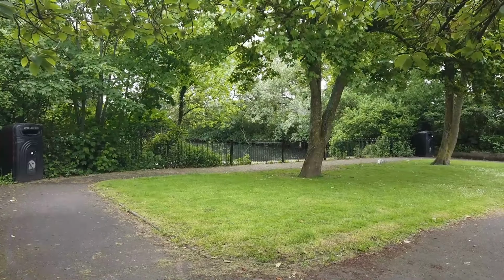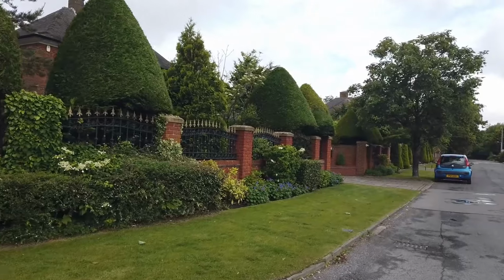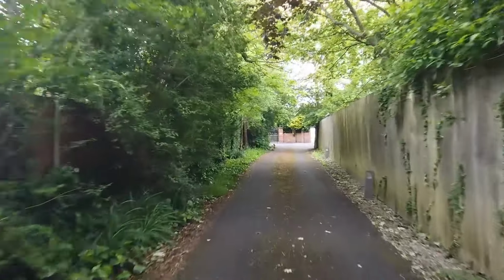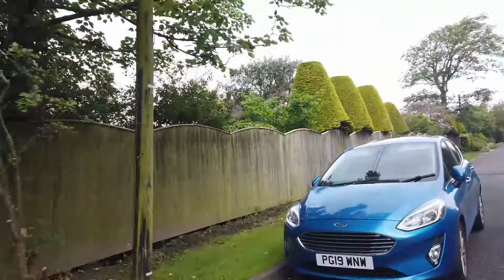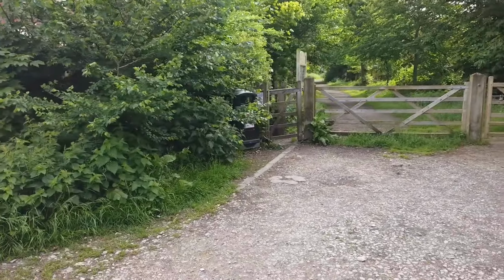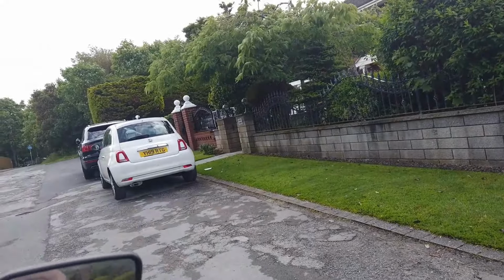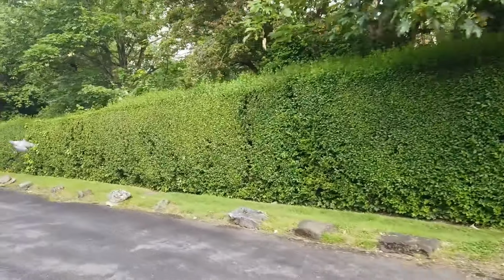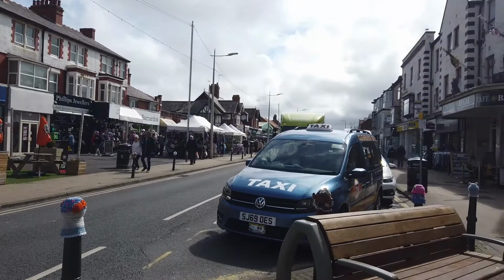Spring Bank Holiday Monday, Marsh Mill to cleveleys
I stop off on Holmfield Avenue and take a tour of the lovely houses, before getting a Costa in Cleveleys.

The Towers woodland is a lovely spot just off Victoria Road West in Cleveleys. Now a lovely spot for a walk among the trees to watch the wildlife, it’s the site of a once grand house.

You’ll find The Towers off Holmfield Avenue, between West Drive and Victoria Road West. The easiest way to find it is to turn along one of the small roads at the side of the bus shelter and duck pond on Victoria Road West. The entrance to The Towers is further along on the right